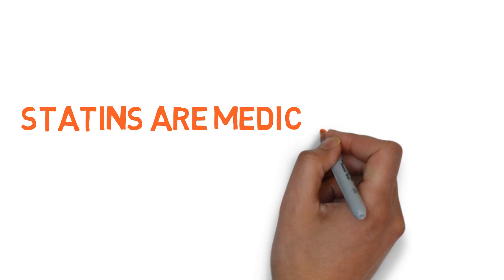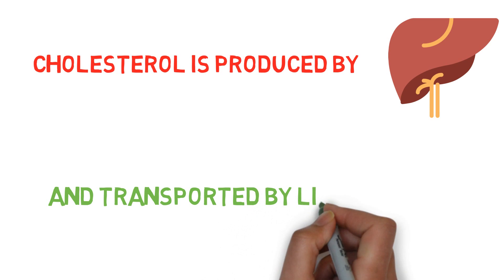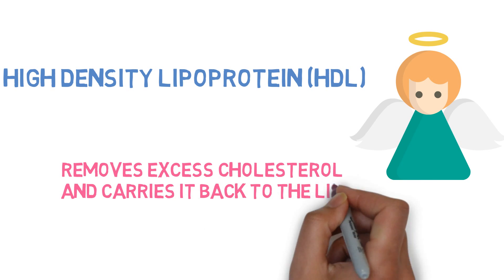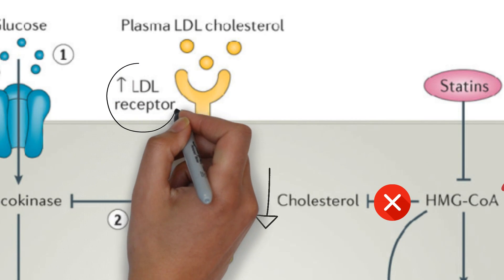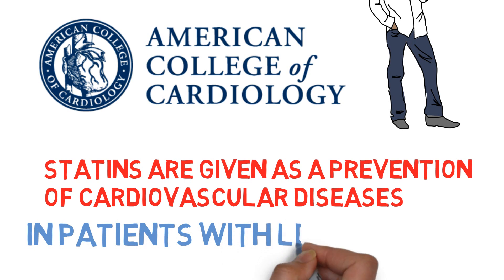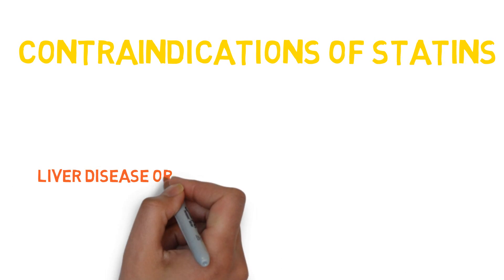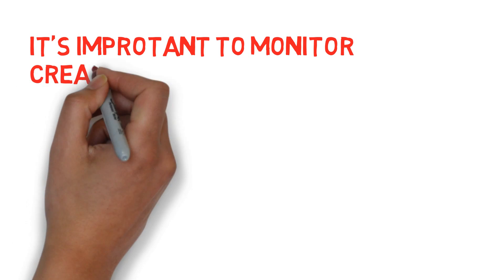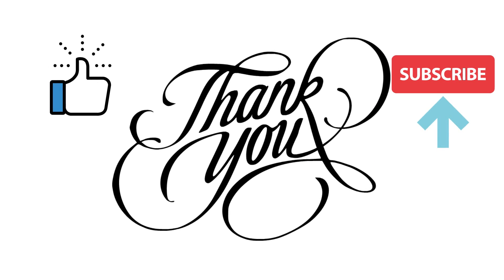Statins Mechanism Of Action *Animated*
STATINS ARE A GROUP OF MEDICATIONS THAT REDUCE CHOLESTEROL LEVELS, THEY WERE DISCOVERED BY AKIRA ENDO IN 1971 A JAPANESE BIOCHEMIST.
THERE ARE SEVERAL STATINS IN THE MARKET CURRENTLY WHICH ARE EASY TO REMEMBER BECAUSE THEY ALL END WITH THE SUFFIX STATIN.

CHOLESTEROL IS PRODUCED BY THE LIVER AND TRANSPORTED BY LIPOPROTEINS WHICH CONSIST OF TWO TYPES, LOW DENSITY LIPOPROTEIN LDL WHICH IS KNOWN AS THE BAD FAT, IT'S MAIN FUNCTION IS TO TRANSPORT CHOLESTEROL THROUGHOUT THE BODY, THE OTHER TYPE IS HIGH DENSITY LIPOPROTEIN ALSO KNOWN AS GOOD FAT, THIS TYPE OF LIPOPROTEIN REMOVES EXCESS CHOLESTEROL AND CARRIES IT BACK TO THE LIVER FOR DEGRADATION.

STATINS WORK BY COMPETITIVELY INHIBIT HMG COENZYME A REDUCTASE THIS ENZYME CATALYZES THE REDUCTION OF HMG COENZYME TO MEVALONATE. WHICH IS THE RATE LIMITING STEP IN HEPATIC CHOLESTEROL BIOSYNTHESIS, INHIBITION OF THIS ENZYME DECREASES CHOLESTEROL SYNTHESIS LEADING TO AN UPREGULATION IN LDL RECEPTORS IN THE LIVER, THIS INCREASES LDL UPTAKE BY THE HEPATOCYTS DECREASING THE AMOUNT OF LDL CHOLESTEROL IN THE BLOOD.

WHO SHOULD STATINS BE GIVEN FOR?
ACCORDING TO THE AMERICAN COLLEGE OF CARDIOLOGY, STATINS ARE GIVEN AS A PREVENTION OF CARDIOVASCULAR DISEASE IN PATIENTS WITH LDL CHOLESTEROL MORE THAN 190 MG/DL. ON AVERAGE STATINS CAN LOWER BLOOD LDL BY 70 MG/DL WHICH TRANSLATES INTO AN ESTIMATED 60% DECREASE IN THE NUMBER OF CARDIAC EVENTS LIKE HEART ATTACKS OR SUDDEN CARDIAC DEATHS.

CONTRAINDICATIONS OF STATINS,
BEING   DRUGS THAT ARE METABOLISED AND EXCRETED BY THE LIVER, STATINS ARE
CONTRAINDICATED IN CASES OF CHRONIC LIVER DISEASE, OR ELEVATION OF SERUM TRANSAMINASES. STATINS ARE ALSO NOT GIVEN IN PREGNANCY OR LACTATION AS THEY IN CATEGORY X.

LIFESTYLE MODIFICATION IS STRONGLY ADVISED TO PATIENTS ON STATINS THESE MODIFICATIONS INCLUDE, LESS CALORIC INTAKE, LOW ANIMAL FAT DIET, AND PHYSICAL EXCERCISE.

MONITORING CREATINE KINASE IS IMPORTANT IN PATIENTS TAKING STATIN AS MYOPATHY IS ONE OF THE MOST COMMON AND DANGEROUS ADVERSE EFFECT OF THIS CLASS OF MEDICATIONS